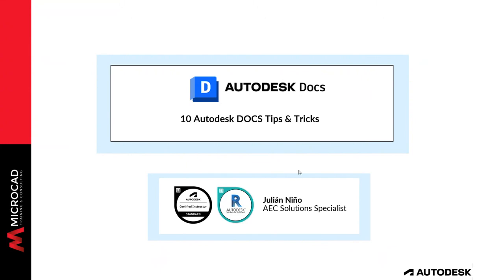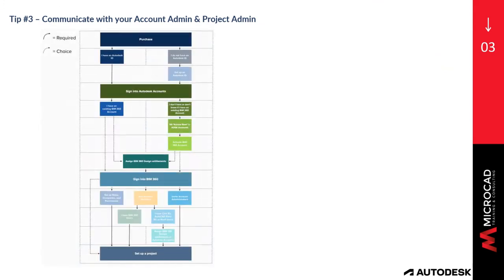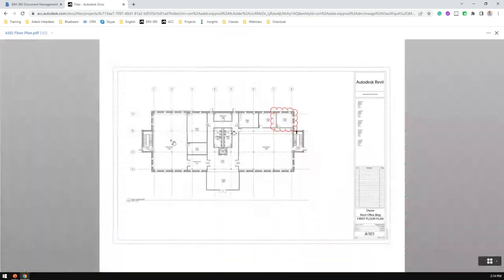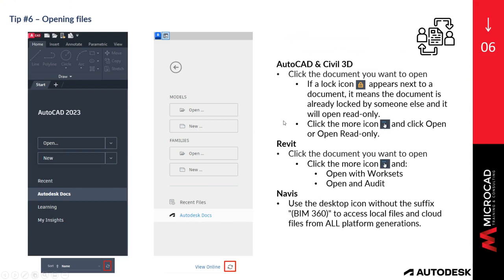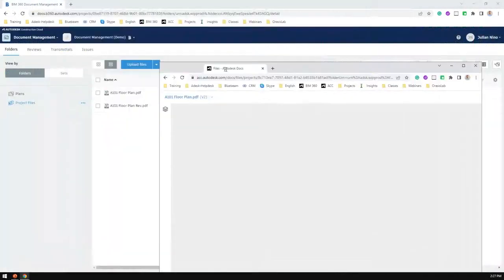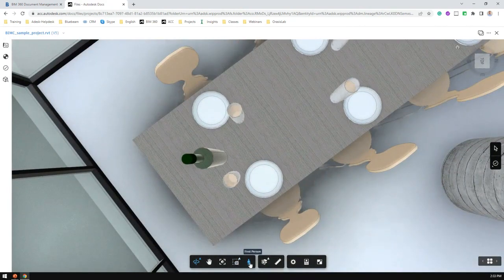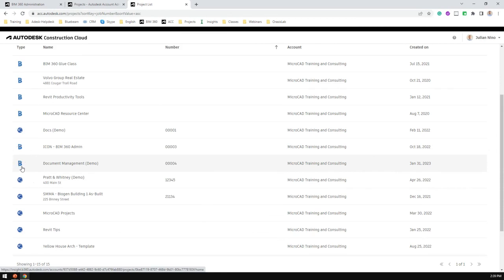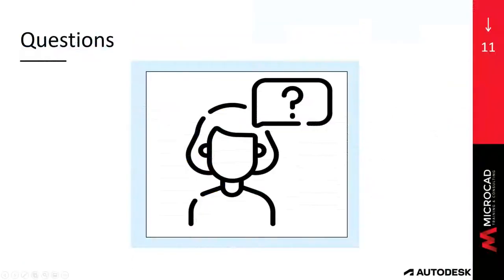10 Autodesk DOCS Tips & Tricks in 30 Minutes - MicroCAD Original Webinar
In this webinar, we explore Autodesk Docs, and how to start creating projects right away! You will be able to understand how to navigate your account as well as your project.

You will also learn to use this tool to organize, distribute, and share files in no time, having access to the information you and your team need from anywhere, anytime, on any device.

Among the features we discuss are:

• Navigation
• Creating your first project
• Document Control and Markup tools